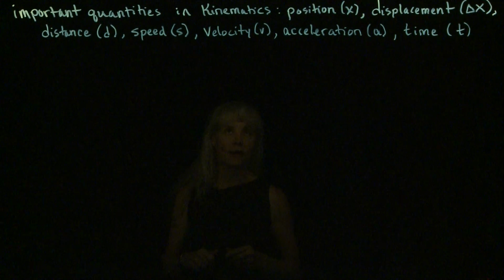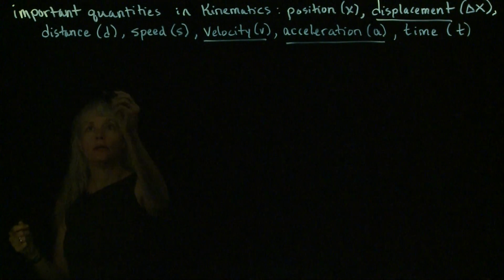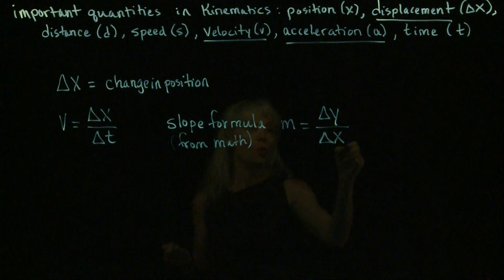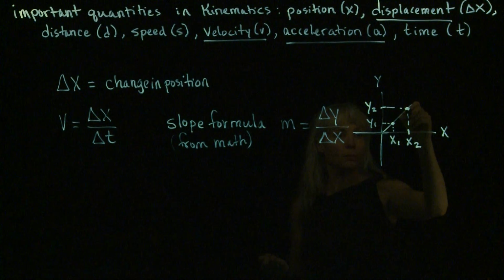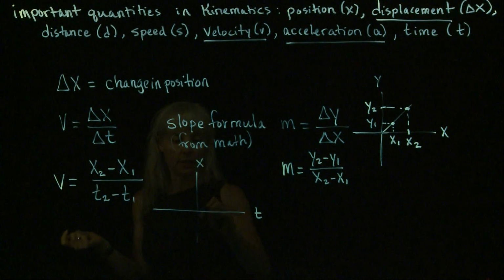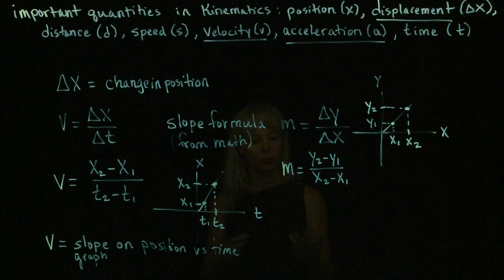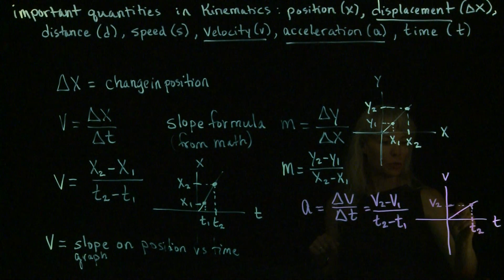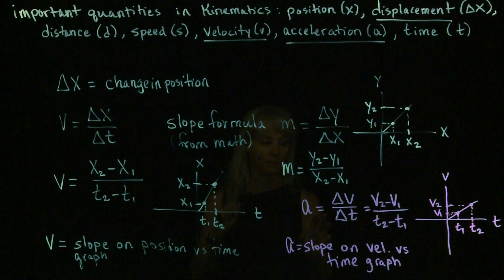Ch2_lecture3_Accel vel displacement relationships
relationship between acceleration velocity and position